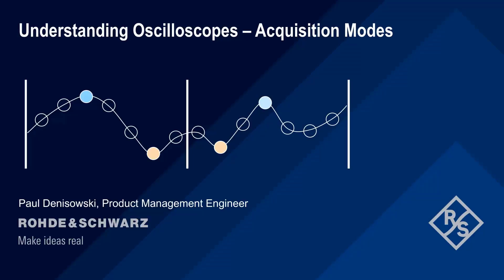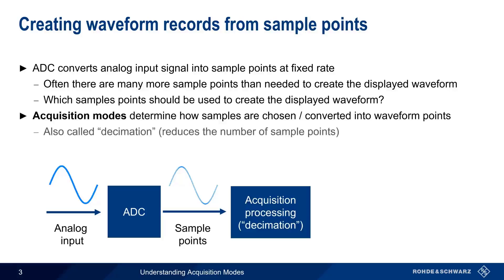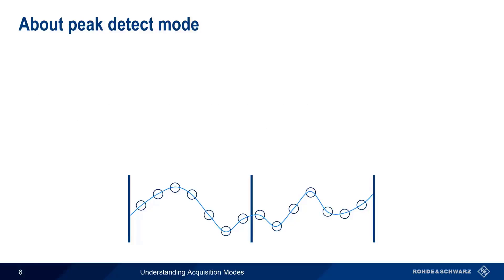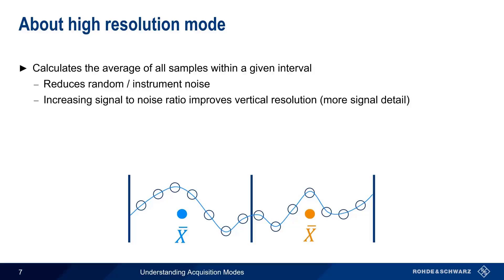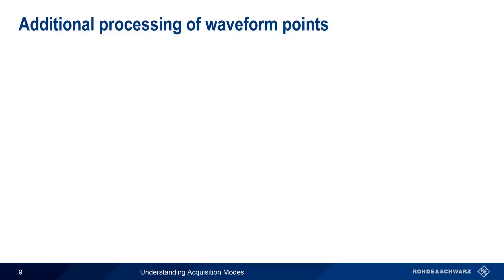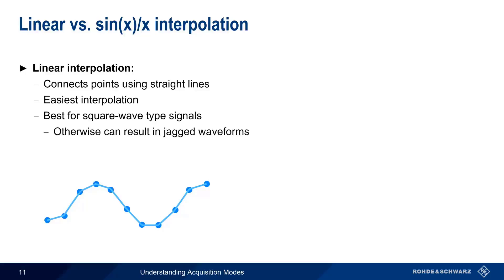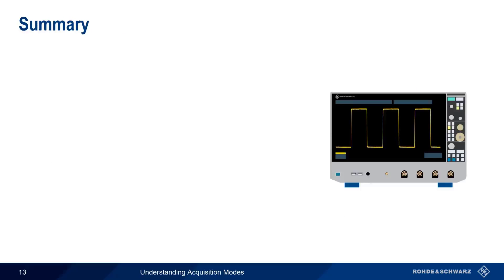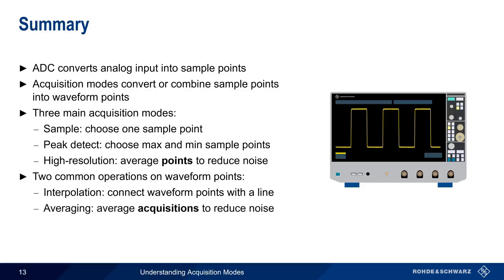Understanding Oscilloscopes - Acquisition Modes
This video explains the most common types of acquisition modes used in modern digital oscilloscopes as well as additional post-acquisition processing such as interpolation and averaging.

Timeline:
00:00 Introduction
00:15 Suggested Viewing
00:31 Creating waveform records from sample points
01:39 Common acquisition modes
01:55 About sample mode
02:30 About peak detect mode
03:15 About high-resolution mode
04:15 High-resolution mode and bandwidth reduction
05:03 Additional processing of waveform points
05:24 About interpolation
06:06 Linear vs. sin(x)/x interpolation
06:43 About averaging
07:39 Summary